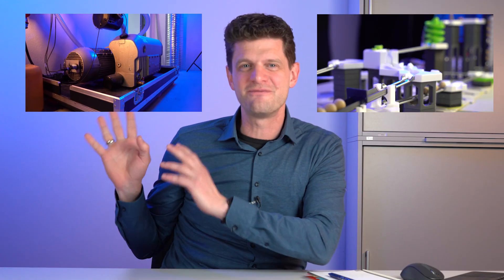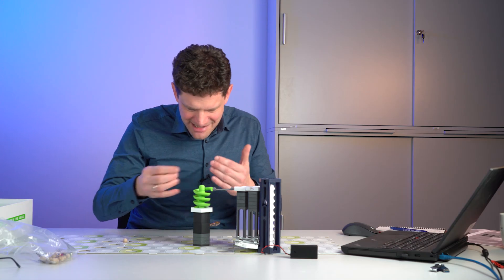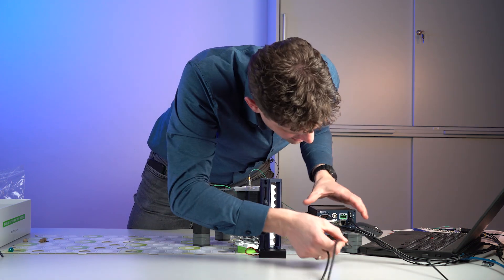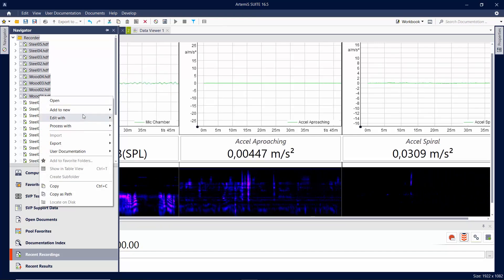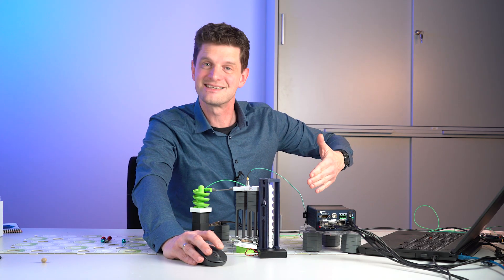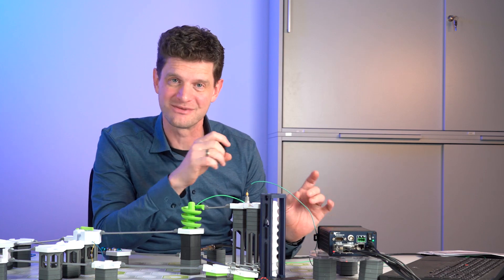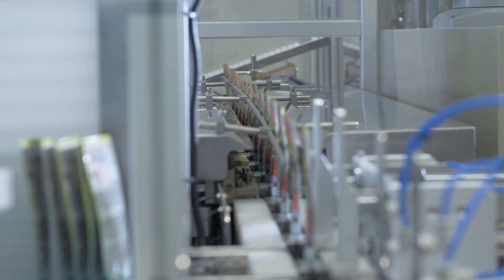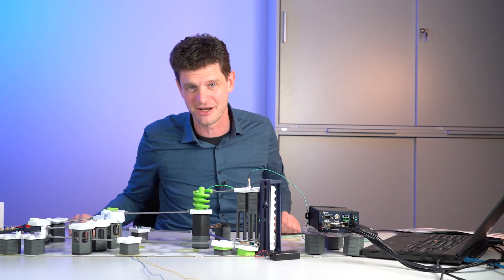End of Line (EoL) Background & Setup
Set up and run an end-of-line test. Two simple examples are used to show:

What is the requirement?
How can I make the differences measurable?
Which device and software can I use to carry out the measurements, evaluate them 24/7 automatically and take appropriate measures?